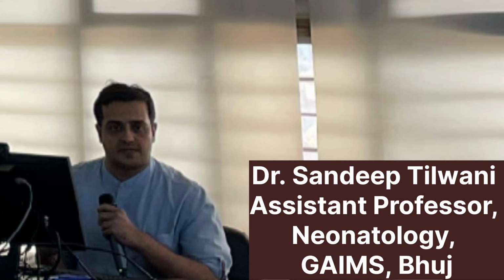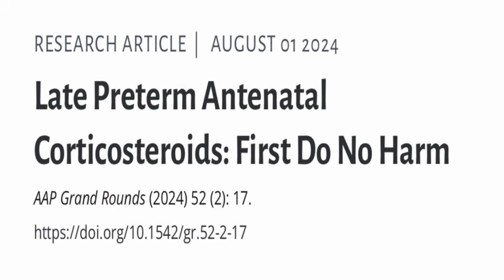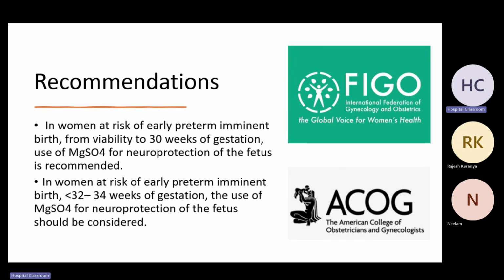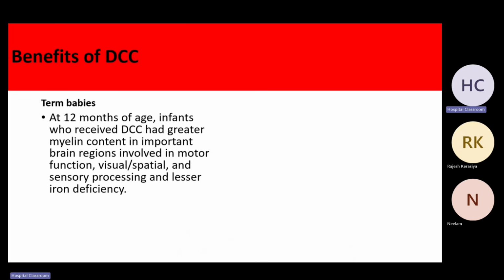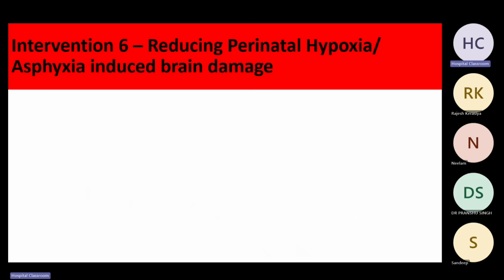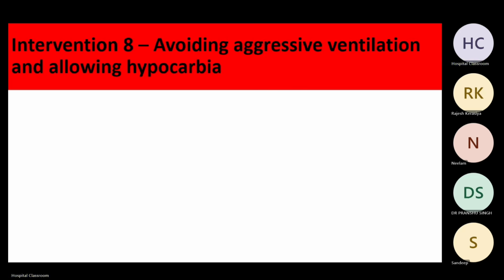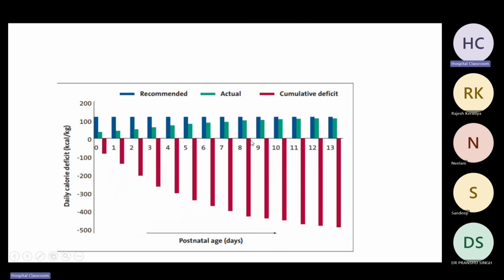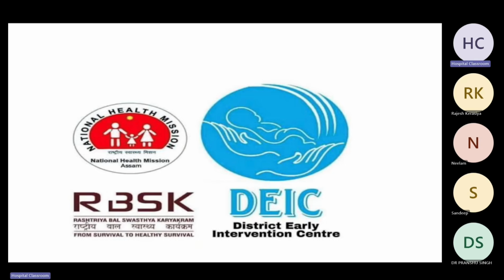Perinatal & Neonatal Interventions to improve developmental outcomes I Dr. Sandeep Tilwani